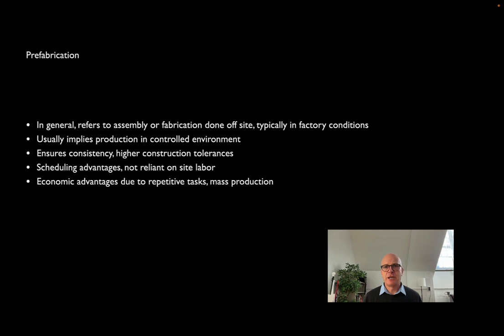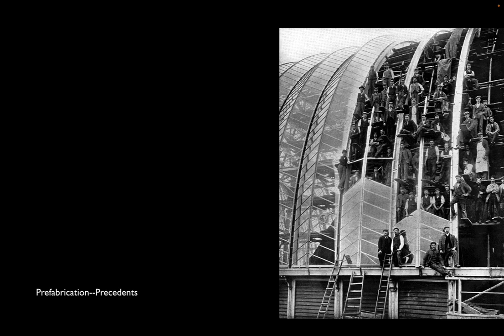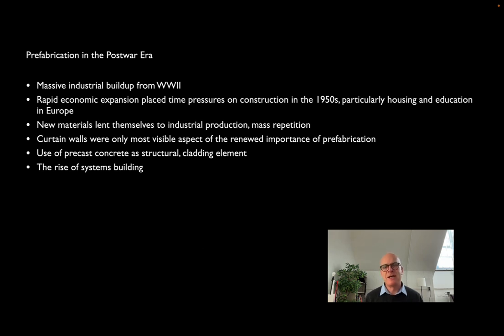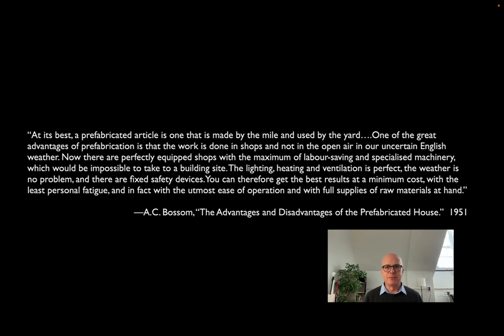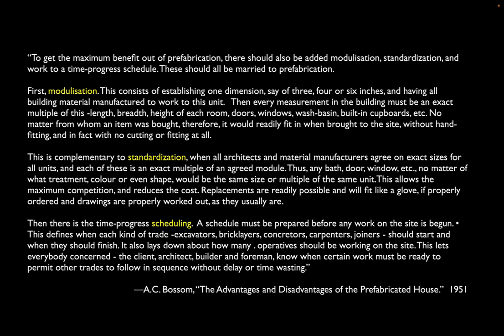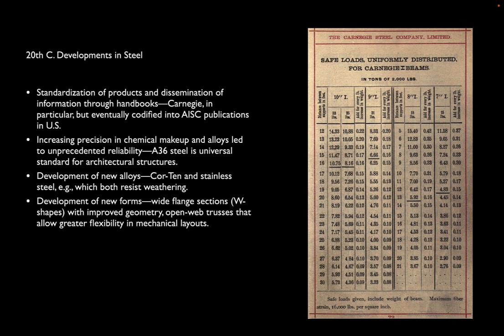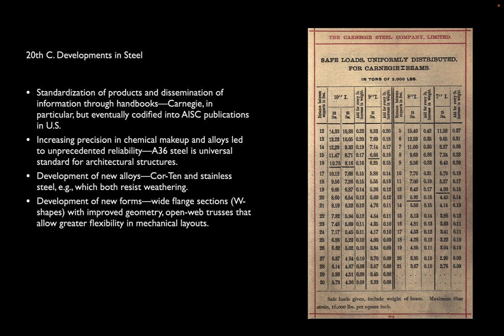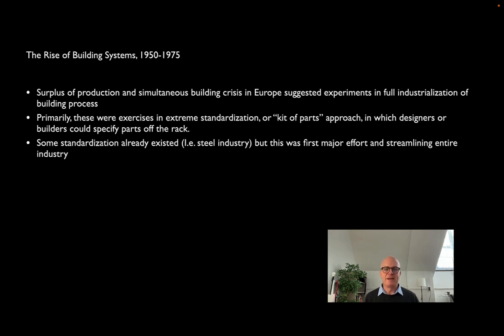Lecture 20 Prefabrication Part 1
Table of Contents:

00:39 - Prefabrication
02:29 - Prefabrication--Precedents
03:37 - Prefabrication in the Postwar Era
06:14 -
08:02 -
10:52 - 20th C. Developments in Steel
14:21 -
15:41 - The Rise of Building Systems, 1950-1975
16:40 - The CLASP System, United Kingdom, 1957
18:20 -
19:03 -
20:31 - Building Systems in North America: The SCSD Experiment,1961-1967
20:57 - Building Systems in North America: The SCSD Experiment,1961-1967
21:22 - Building Systems in North America: The SCSD Experiment,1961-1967
22:14 - Building Systems in North America: The SCSD Experiment,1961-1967
23:10 - Building Systems in North America: The SCSD Experiment,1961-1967
23:44 - Building Systems in North America: The SCSD Experiment,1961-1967
25:34 -